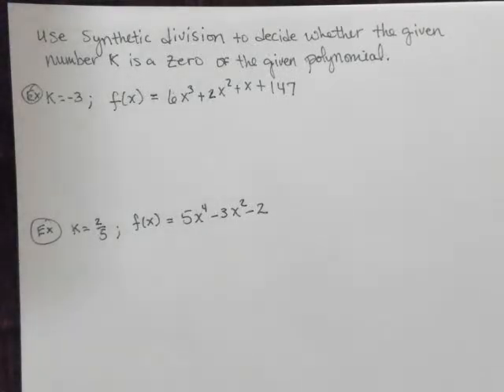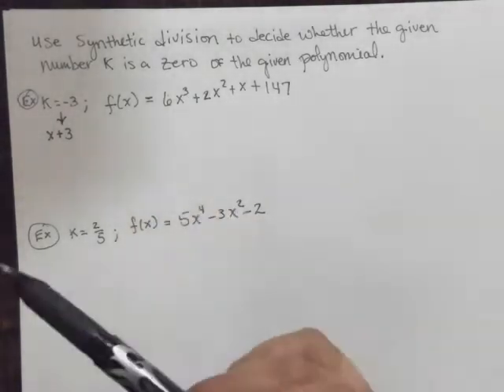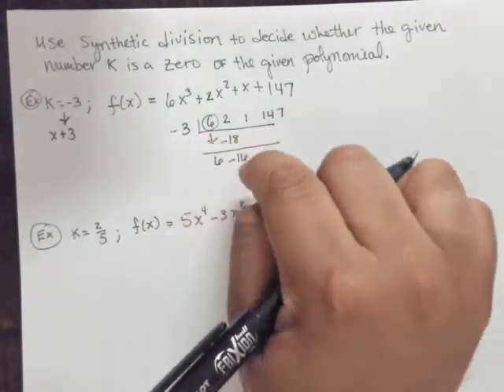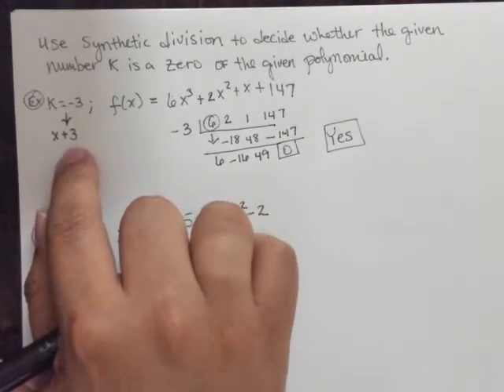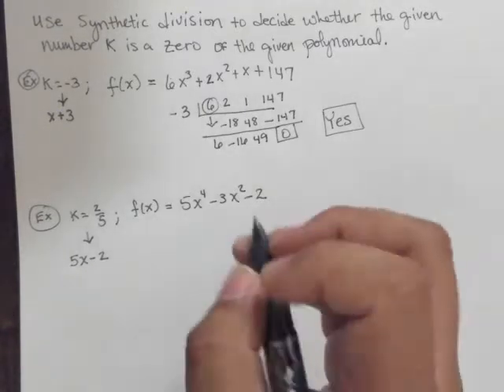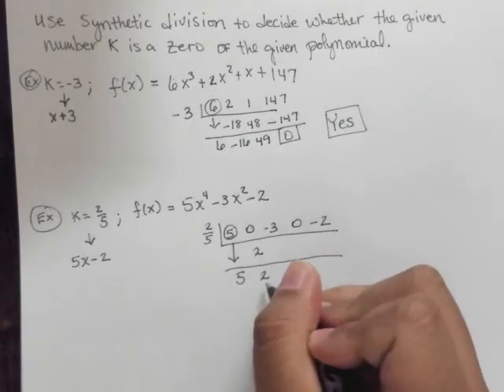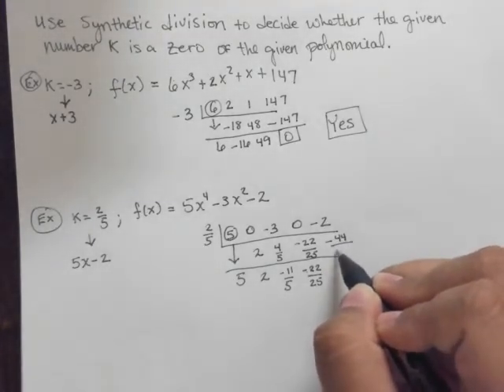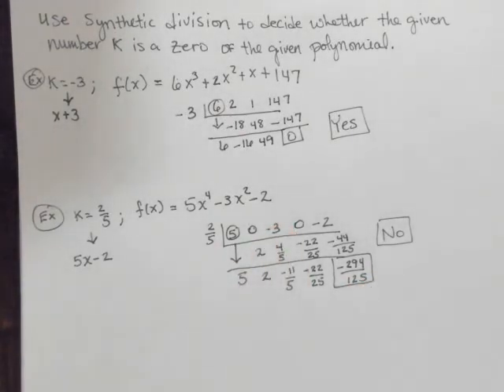Use synthetic division to decide whether the given number k is a zero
Use synthetic division to decide whether the given number k is a zero of the given polynomial function